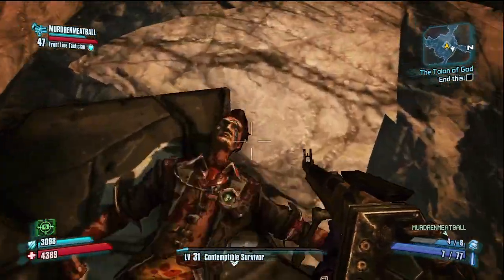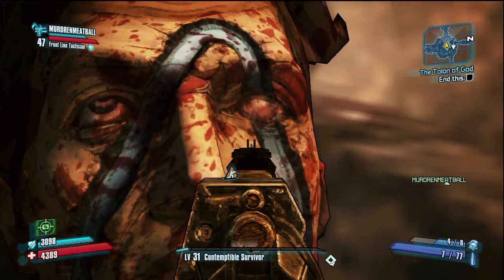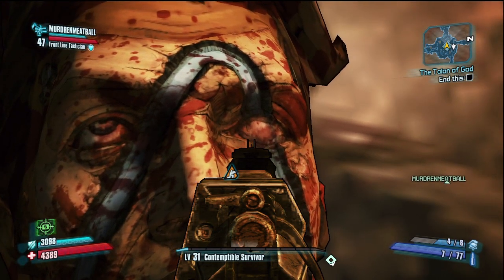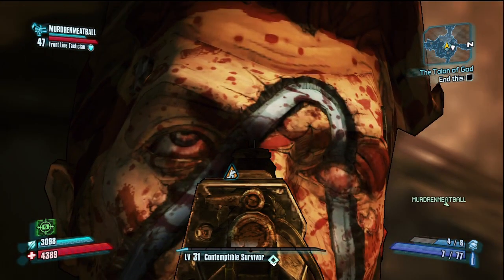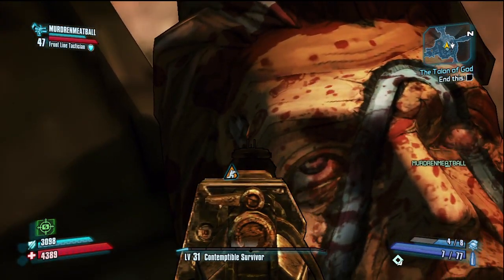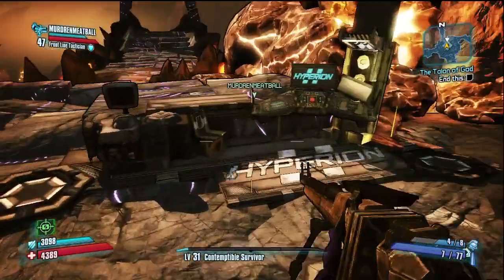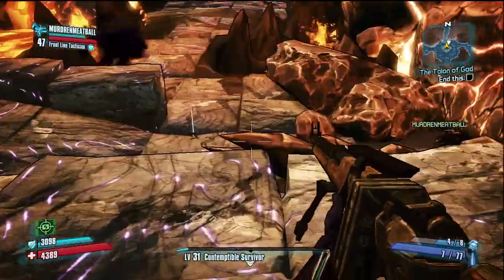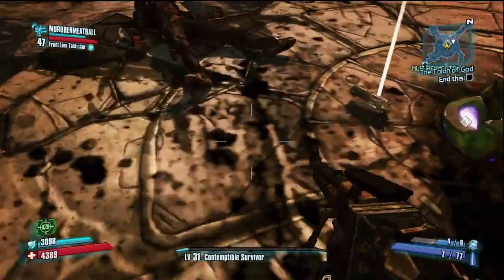Borderlands 2 | Handsome Jack's Real Face ( SPOILERS! )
He's not so handsome after all.